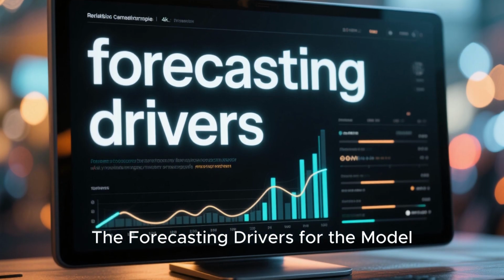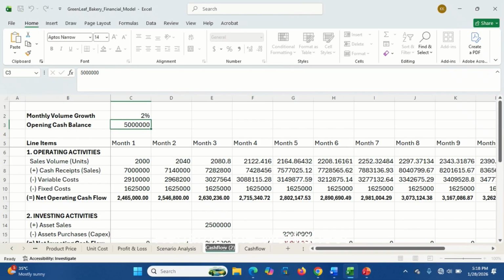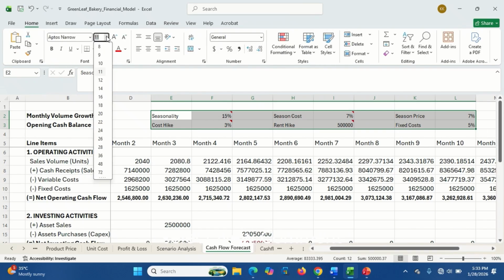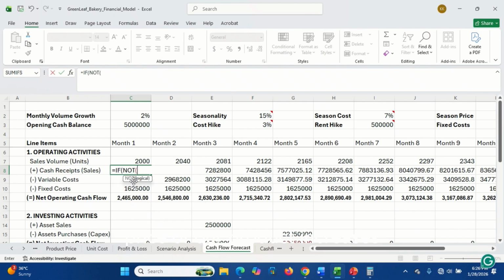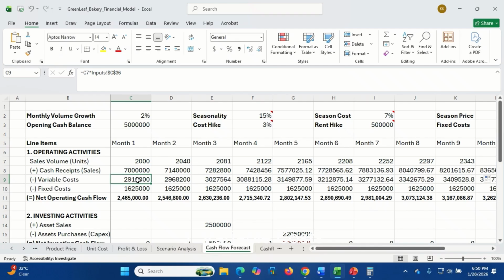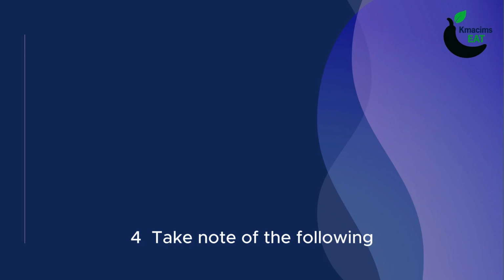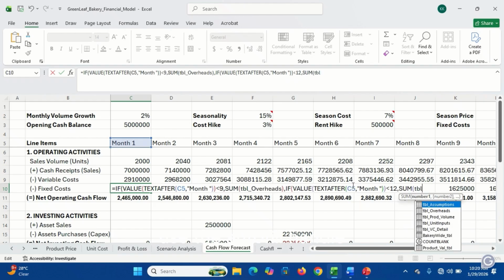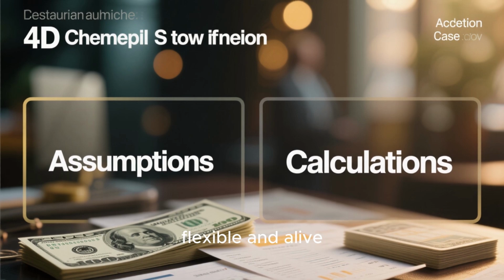Cash Flow Forecasting: Making Smart Assumptions for Accurate Predictions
Learn how to forecast cash inflows and outflows using realistic business assumptions. This tutorial shows you how to make accurate predictions without complicated financial models.

🎯 What You'll Learn:
- Creating realistic assumptions for sales/revenue
- Predicting expenses and cost variations
- Accounting for seasonality and trends
- Building conservative vs. aggressive scenarios
- Stress-testing your assumptions

📊 Perfect For:
✓ Small business owners tracking financial performance
✓ Freelancers managing income and expenses
✓ Entrepreneurs preparing for investors or loans
✓ Startups building their first financial statements
✓ Students learning accounting principles

⏱️ Timestamps:
0:00 - Introduction
1:45 - The Forecasting Drivers for the Model
3:59 - Creating The Cash Flow Forecasting Template
4:16 - Step 1: Set up the Worksheet
5:01 - Step 2: Set up the Drivers in the Template
8:08 - Step 3: Create the Automation using Functions
22:18 - Conclusion